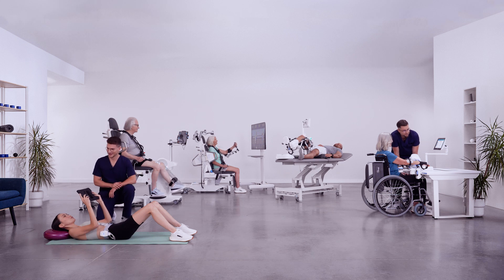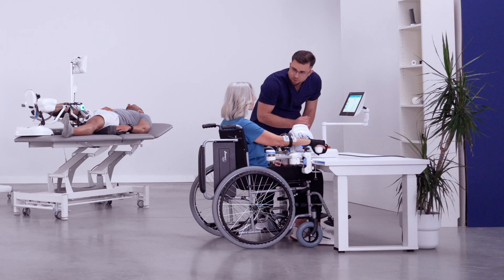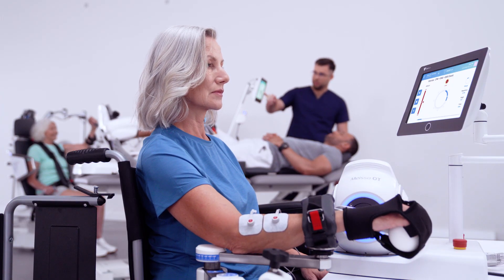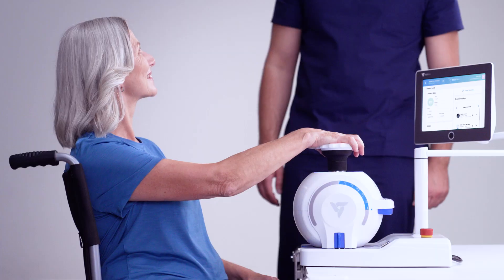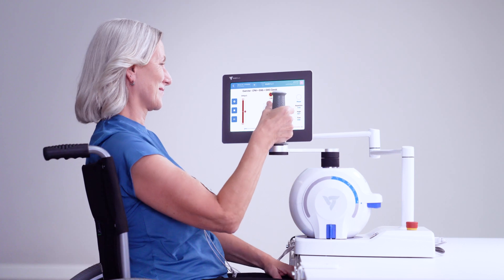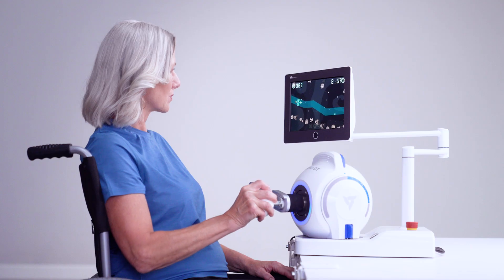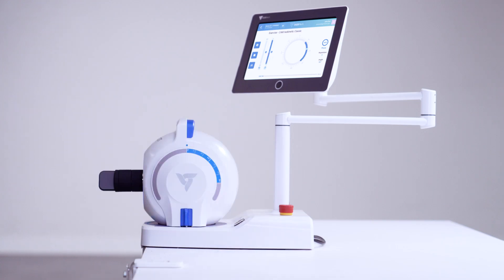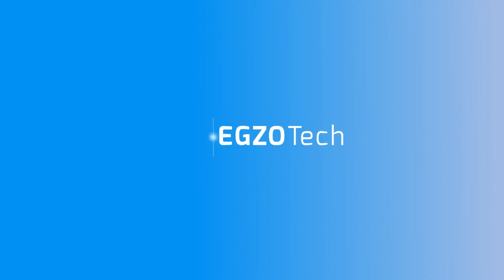Meissa OT – hands rehabilitation robot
Meissa OT is the world's only rehabilitation robot that enables functional training of the upper limbs using electromyography and electrostimulation.

👉 The most unique feature of the device is EMG-assisted movement. This means that even the slightest muscle activity will trigger the robot's assistance during movement.
👉 It is suitable for neurological, orthopaedic and oncological rehabilitation of the upper limbs.

Experience a revolution in rehabilitation! Arrange a free presentation at your practice